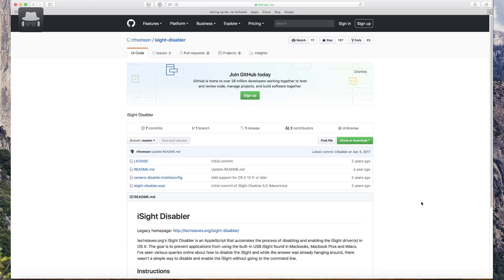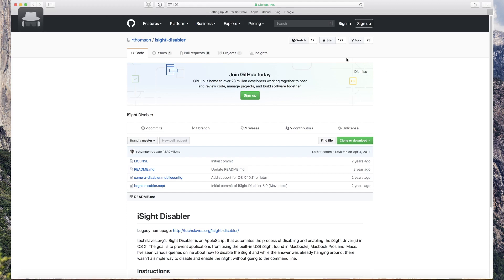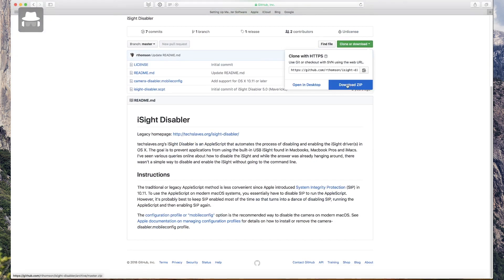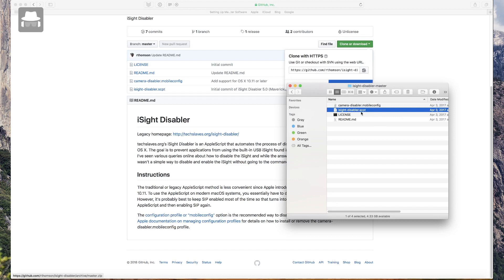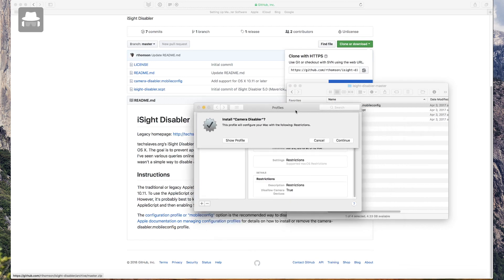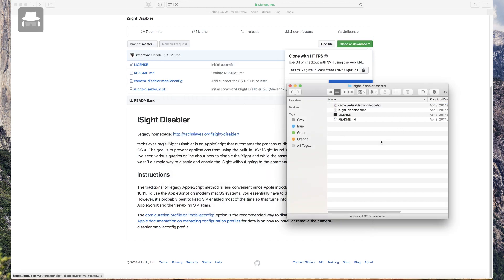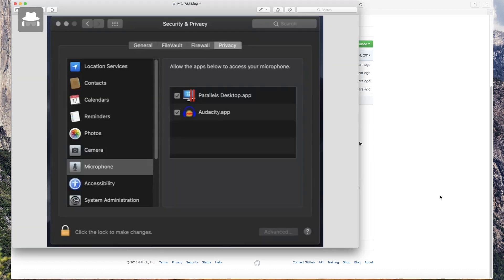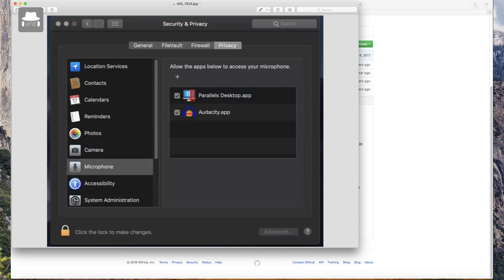How To Disable The Camera On A Mac or turn off camera on mac os x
A quick tutorial on how To Disable The Camera On A Mac or you can say it is how to turn off camera on mac os x  because apps will not see the camera running, disable mac camera on all macOS devices like iMac, MacBook, MacBook pro and MacBook Air.